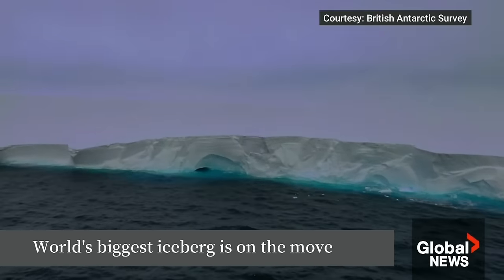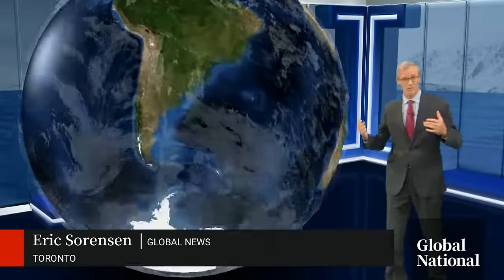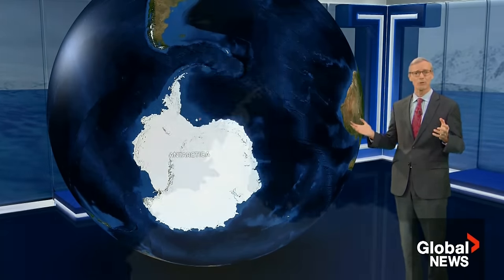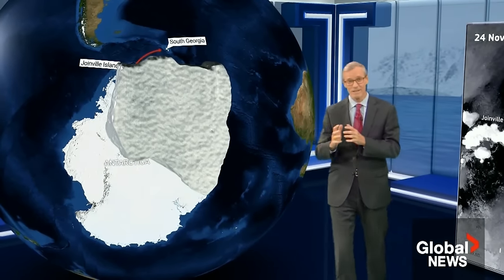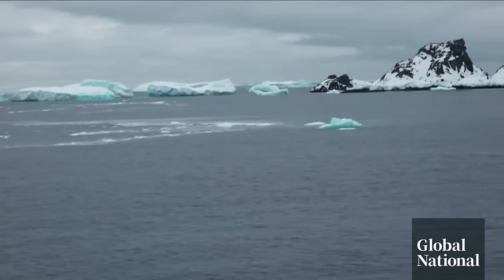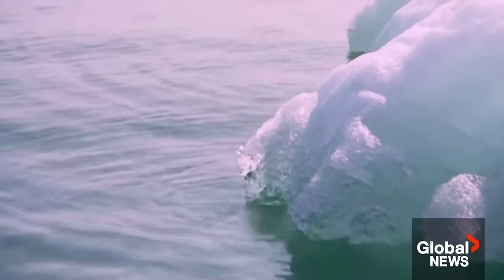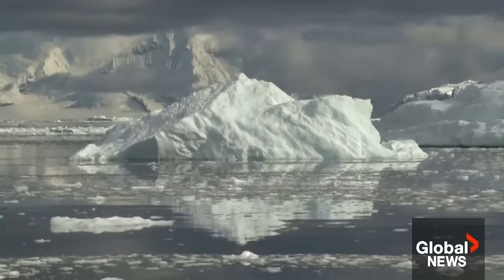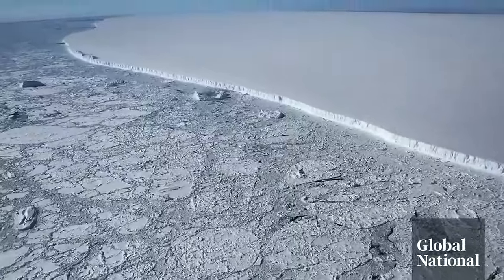World's largest iceberg on the move from Antarctica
A23a, the world's largest iceberg, is on the move for the first time in 35 years, drifting beyond Antarctica.

The discovery was made by scientists who analyzed recent satellite images and are now closely watching its trajectory.

This massive chunk of ice weighs one trillion tons and is three times the size of New York City.

Eric Sorensen explains why it's drifting, where it's heading, and the potential problems it could cause.